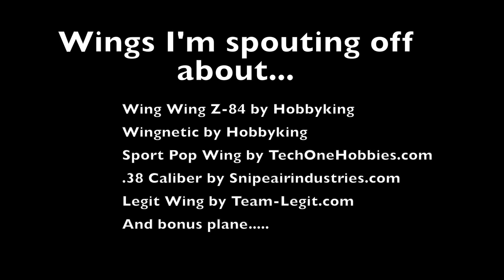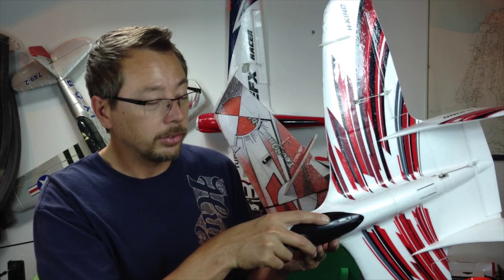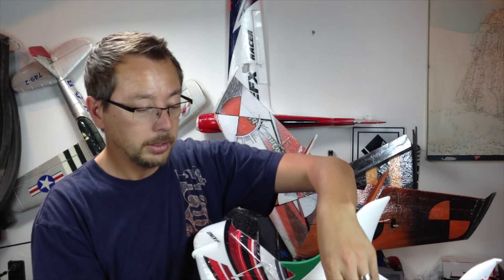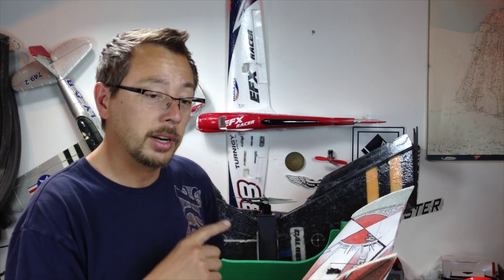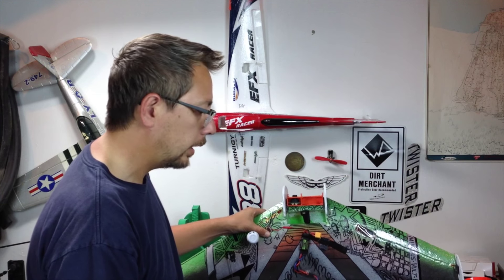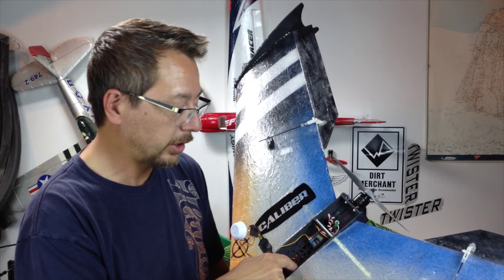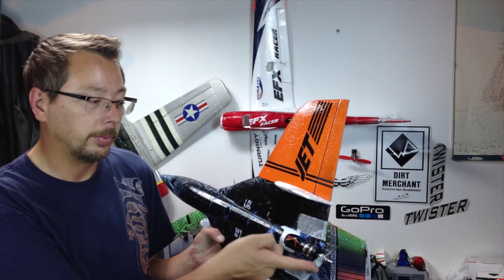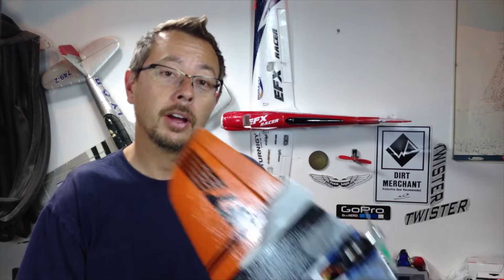The BIG FIVE WING shootout!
Buckle up for a long video, If you love flying wings like I do you've come to the right video!!
These are my opinions on the wings.  I'm not an expert, engineer or trained monkey so don't take this video to seriously, they're just my thoughts.
Even though I've only been flying fixed wing for about a year I feel like I've flown, tested and setup enough wings to give a educated evaluation of wings.  Each of these wings have their place, they are all good at certain things like tools.  You choose on based on what you want from your flying experience. There is not a bad one in the bunch.